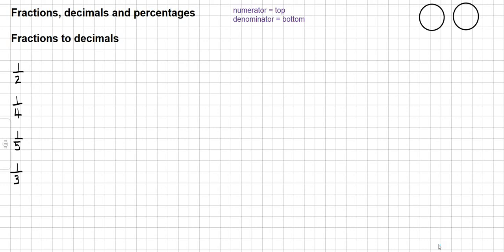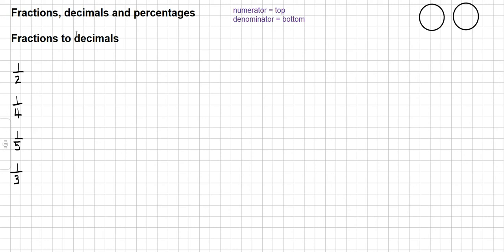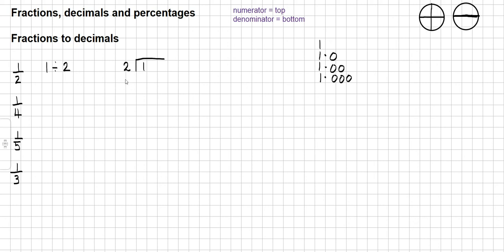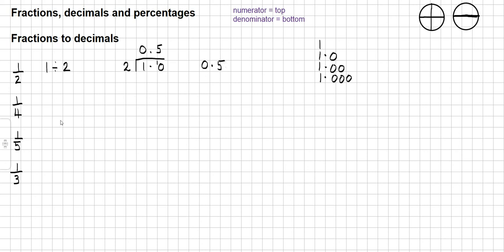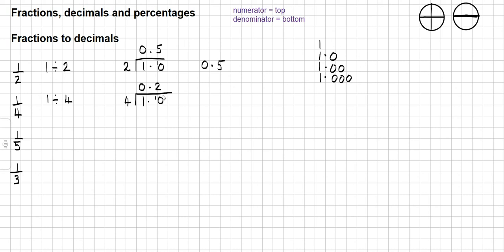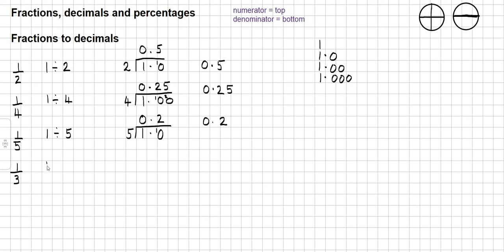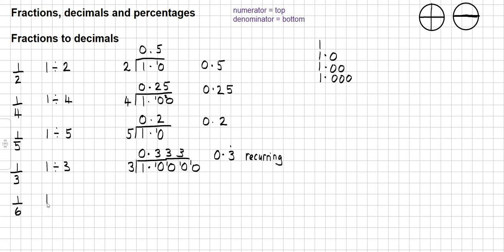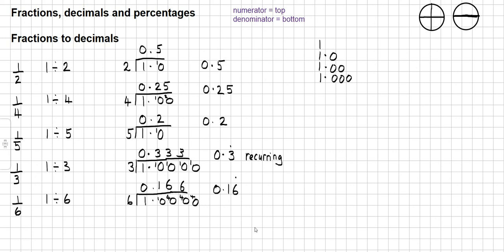Fractions, decimals and percentages 1 fractions to decimals